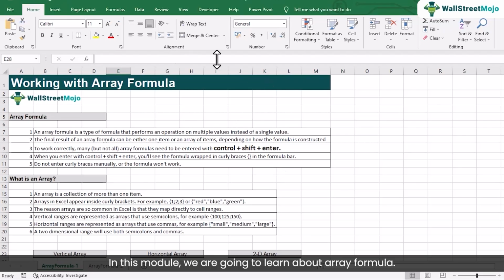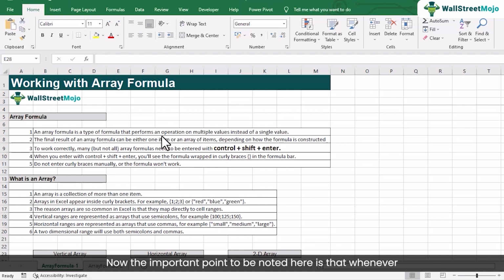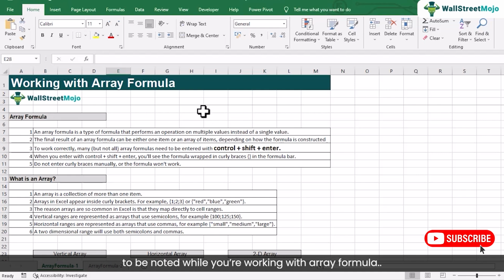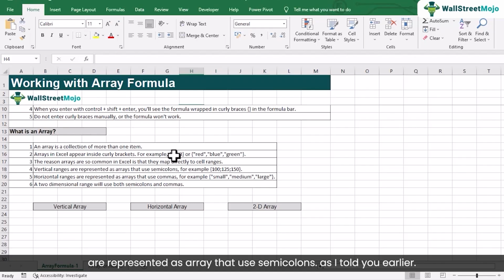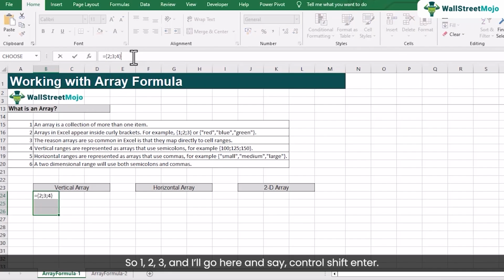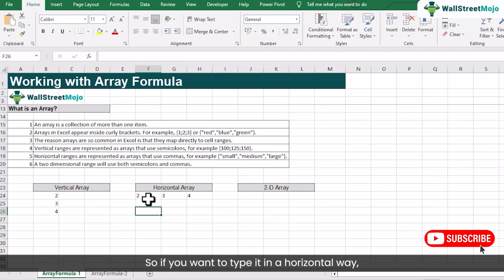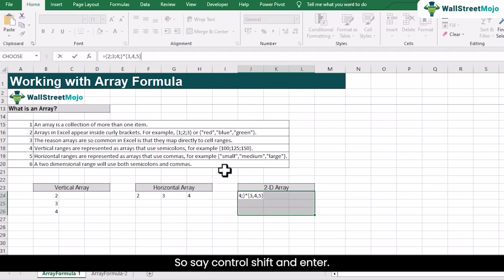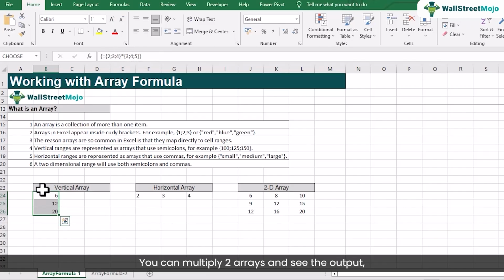Excel Array Formulas – Introduction & Basics | Excel Advanced Functions (Part 1)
Welcome to Part 1 of the Array Formulas Mini-Series! ⚡

In this video, we’ll introduce Array Formulas — one of the most powerful and advanced features in Excel.
Array formulas allow you to perform multiple calculations on one or more items in a range, all at once.

You’ll learn:
✅ What Array Formulas are and how they work
✅ Difference between single-cell and multi-cell array formulas
✅ Using CTRL + SHIFT + ENTER (CSE) in legacy Excel versions
✅ Real-world example: Calculating total sales with multiple conditions
✅ Understanding dynamic arrays in modern Excel (no more CSE!)

By the end of this session, you’ll clearly understand how array formulas simplify complex calculations and enhance data analysis.

📈 Next up: Part 2 – Advanced Array Formula Examples